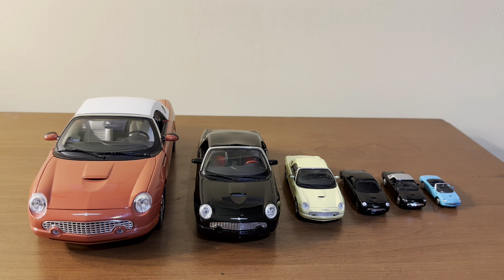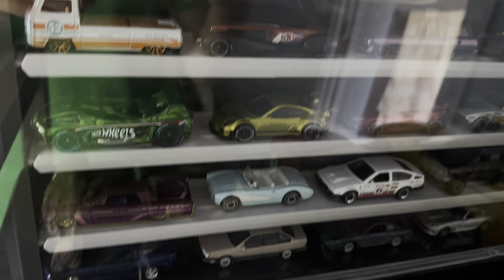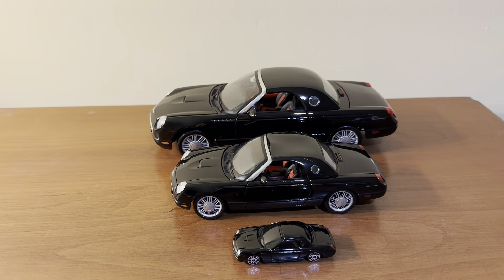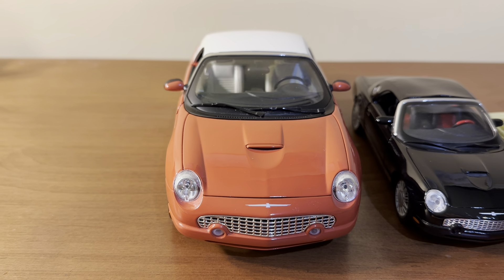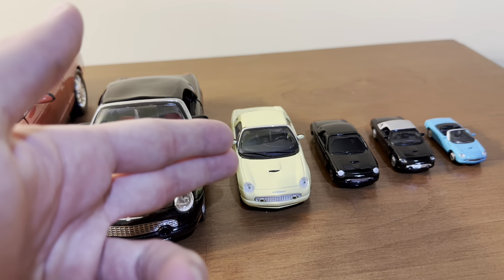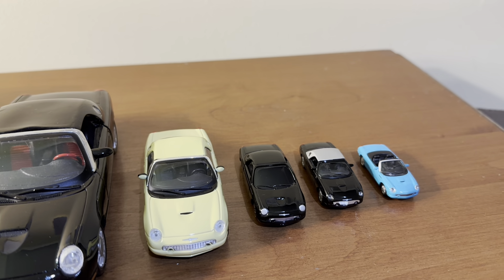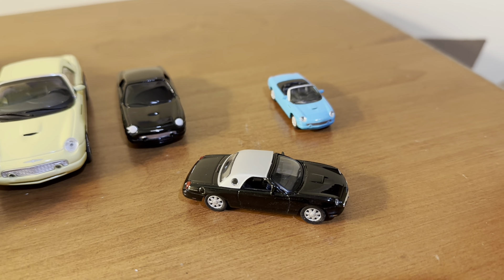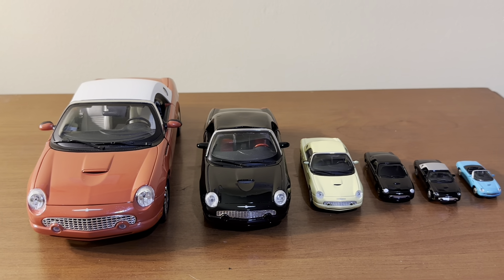Model Car Scales: What are They? Which one is Best?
In this video, I compare and contrast different model car scales that are out there.